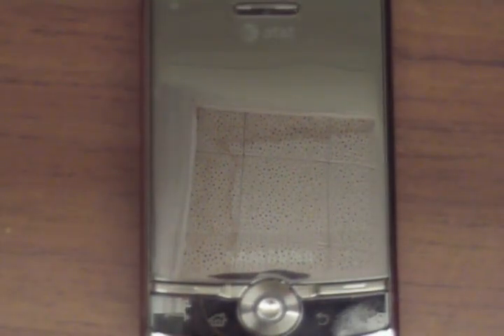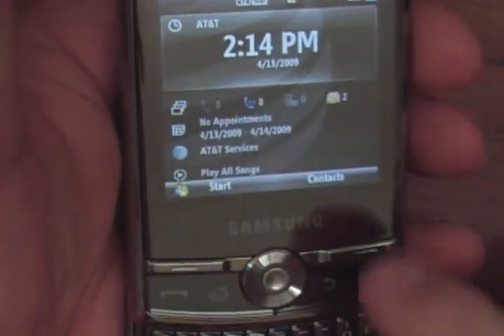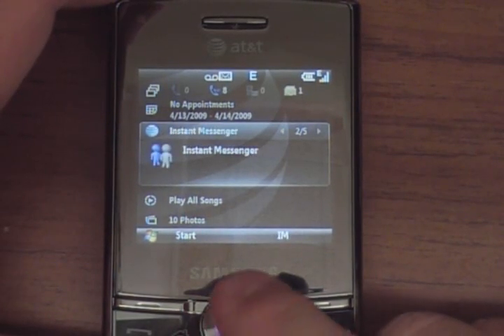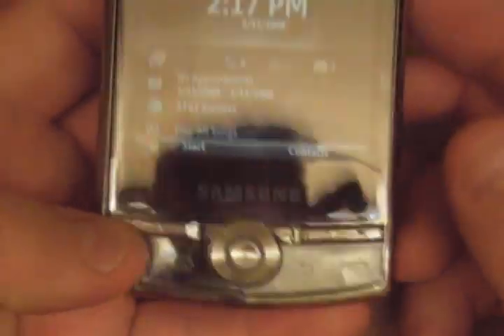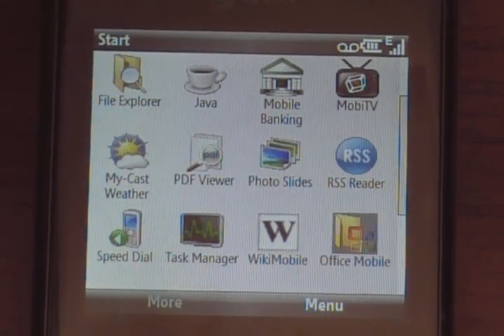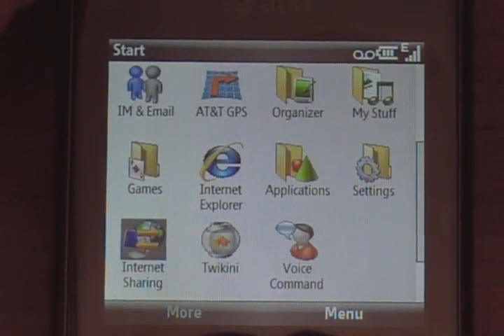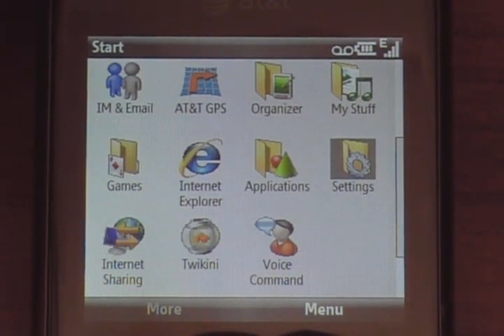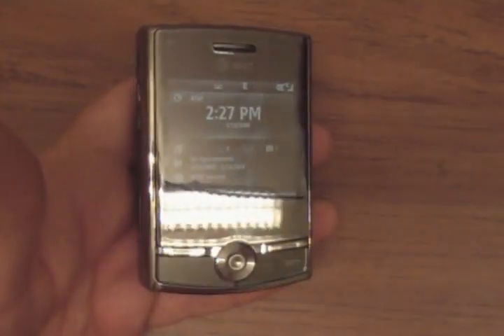Samsung Propel Pro Software Tour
This is a quick software overview of the Samsung Propel Pro set to hit AT&T Wireless soon.